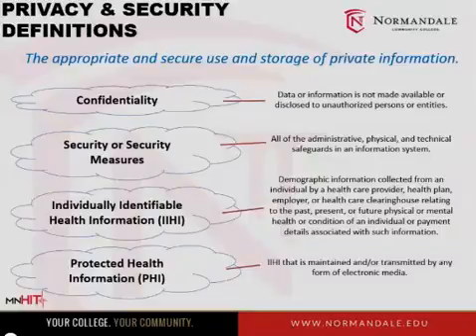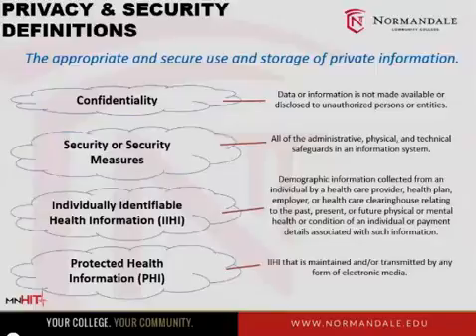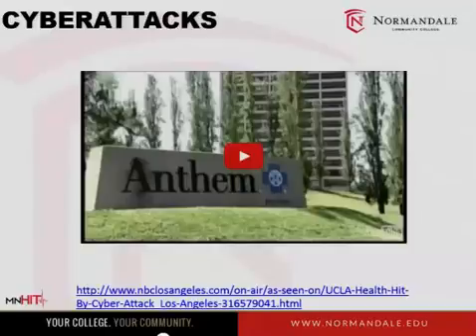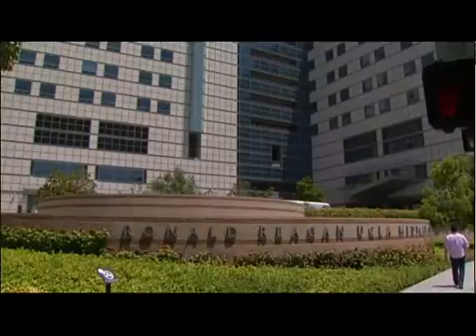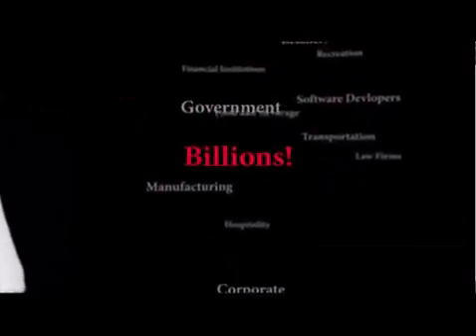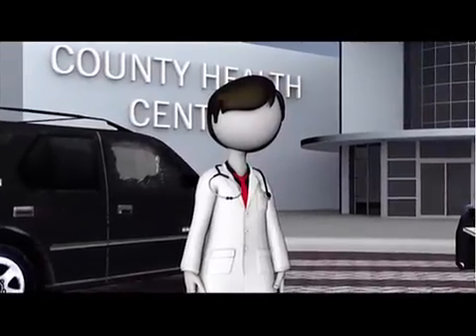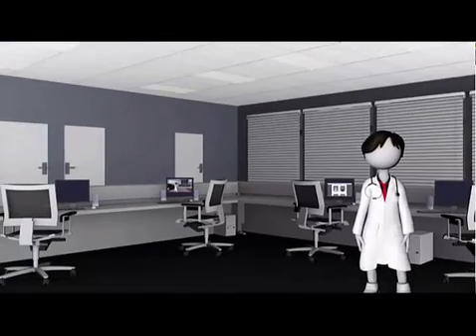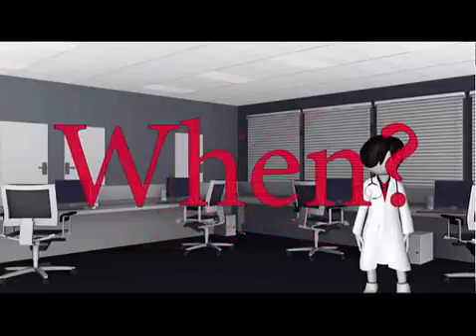Learning Community: Privacy and Security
Normandale Community College, Continuing Education & Customized Training division, MN Health Information Technology training program.